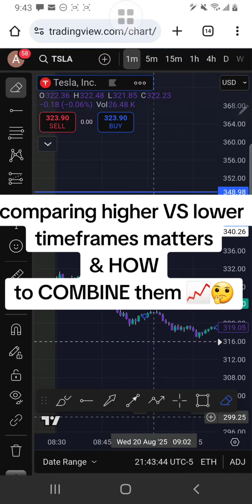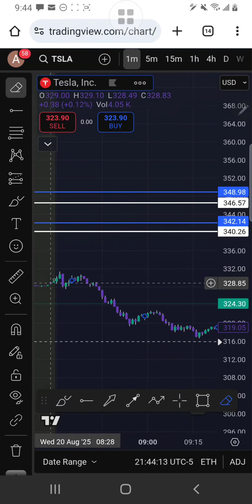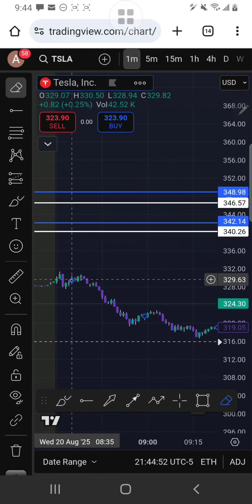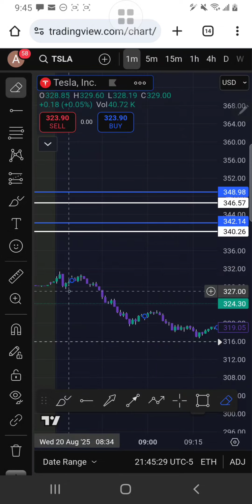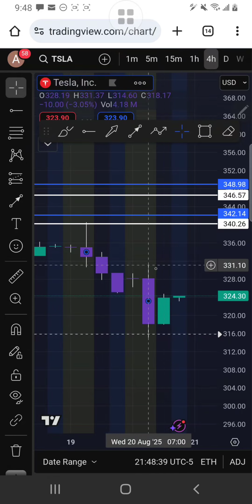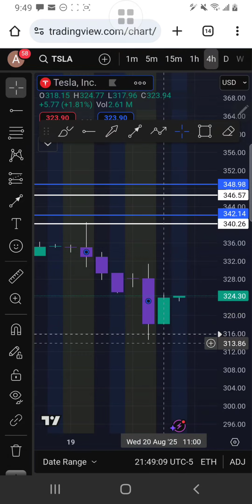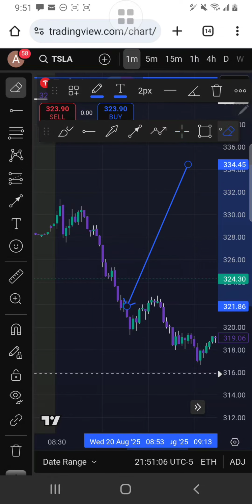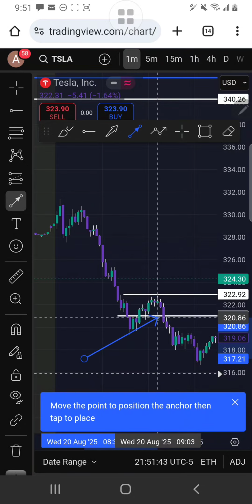Why comparing higher VS lower timeframes matters & HOW to COMBINE them 📈🤔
tsla trade recap & why comparing higher VS lower timeframes matters & HOW to COMBINE them 📈🤔